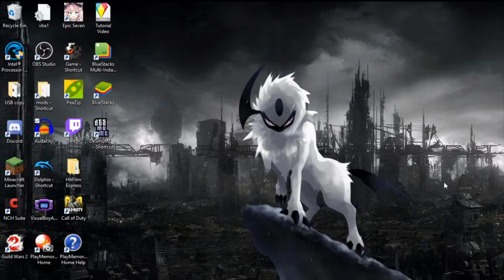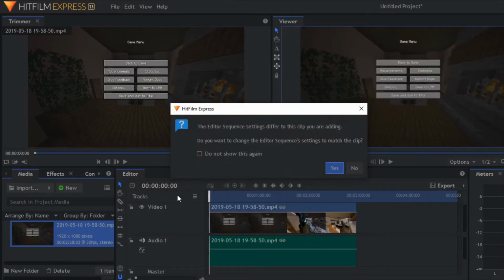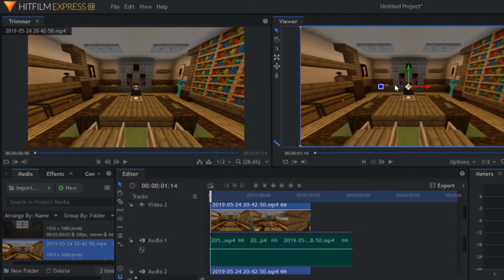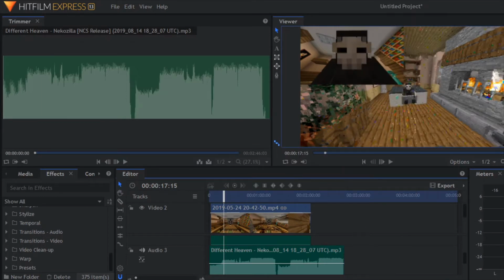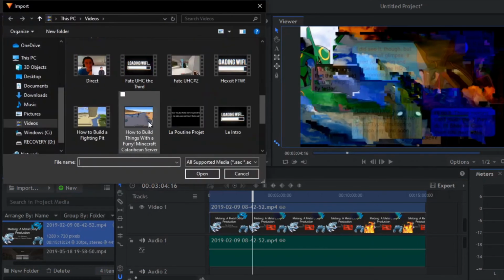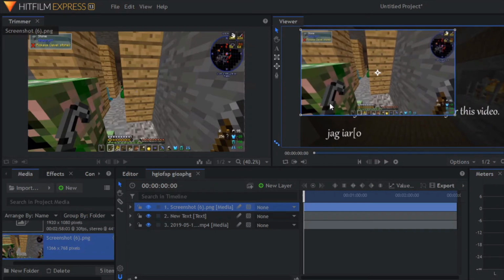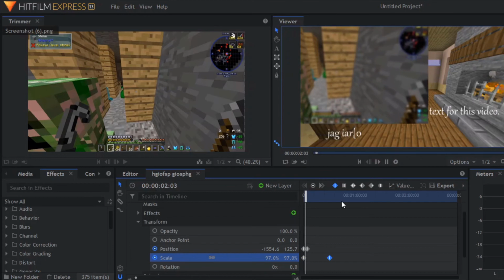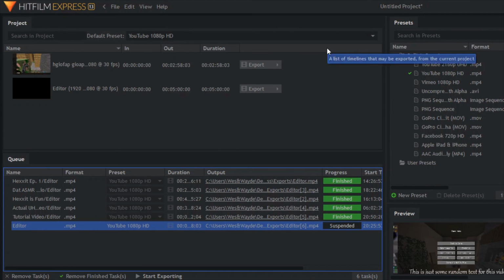How to Use Hitfilm Express 13! | A Quick and Simple Beginner's Guide!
Here you have it, Enderwolf55 55! Oh yeah, and anyone else really that watches this video... Links to Hitfilm and my friend's channel are below!